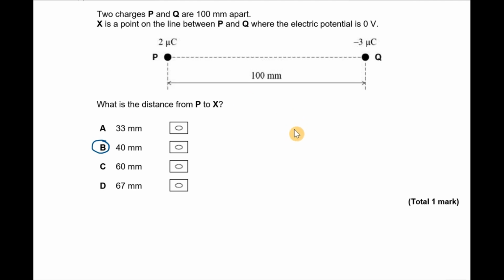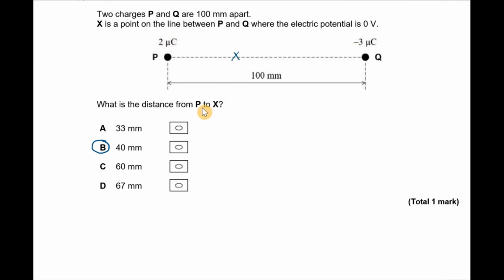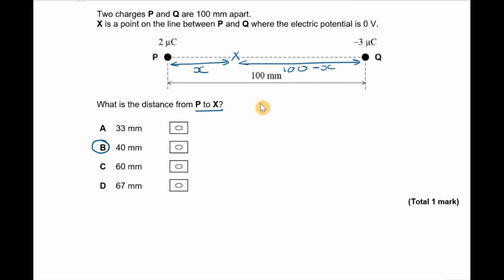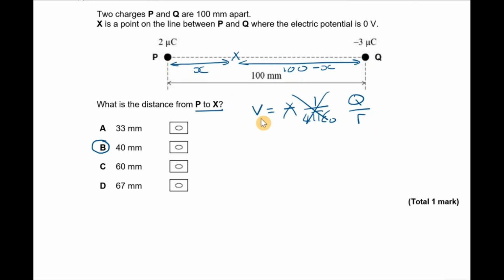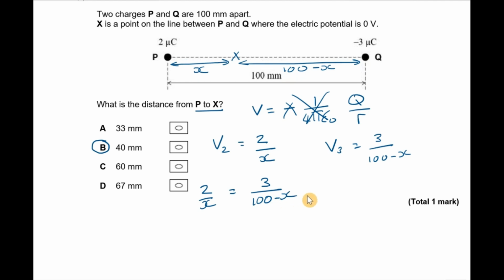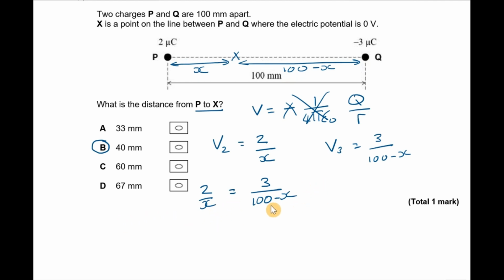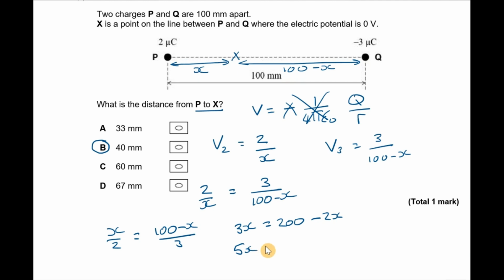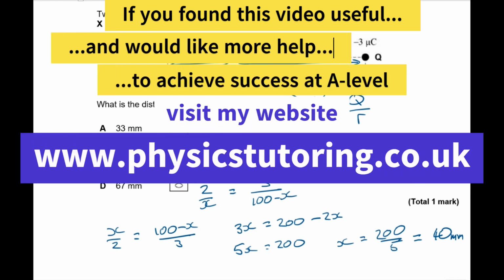Electric Fields Multichoice Question 5